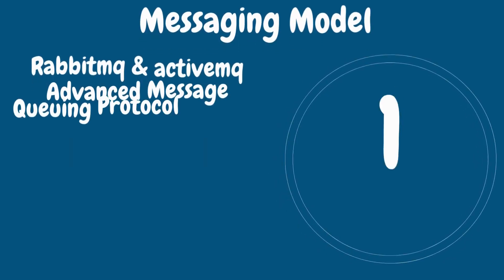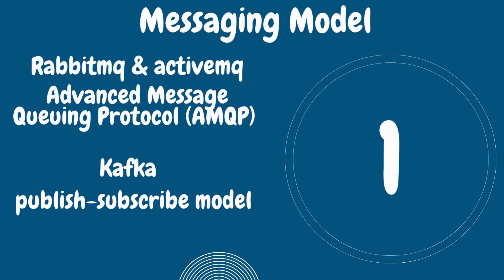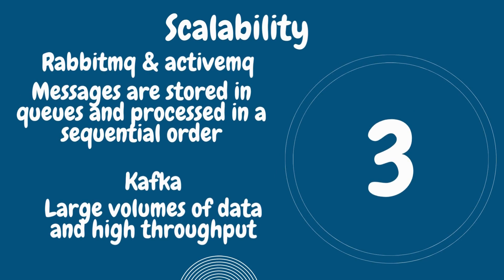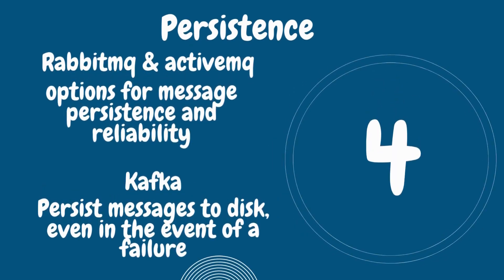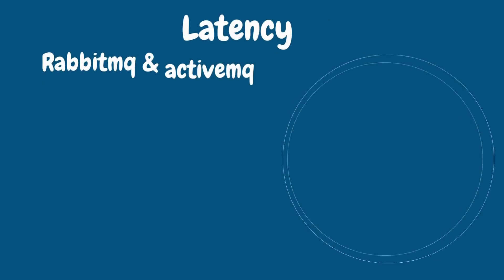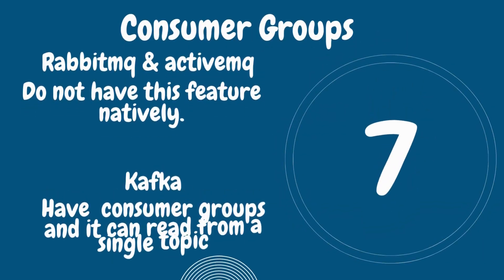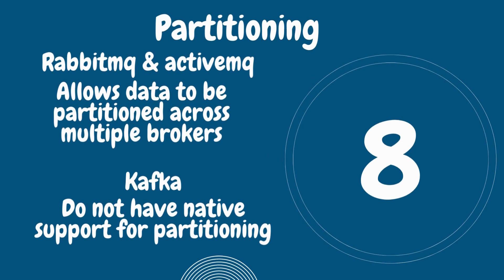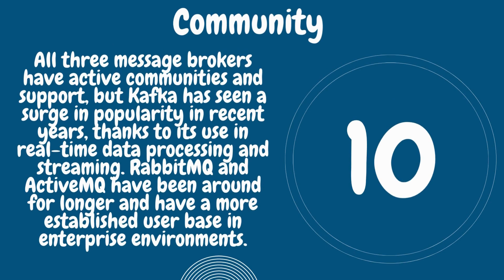RabbitMQ & ActiveMQ Vs Kafka Ten Core Differences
Messaging Model: RabbitMQ and ActiveMQ are based on the Advanced Message Queuing Protocol (AMQP) and support traditional messaging patterns, where messages are stored in queues and processed in a sequential order.

Architecture: RabbitMQ and ActiveMQ have a central broker that manages messaging, while Kafka has a distributed architecture with a cluster of brokers.

Scalability: Kafka is designed to handle large volumes of data and high throughput, making it a good choice for real-time data streaming and processing. RabbitMQ and ActiveMQ are better suited for traditional messaging patterns, where messages are stored in queues and processed in a sequential order.

Persistence: Kafka is designed to persist messages to disk, even in the event of a failure, while RabbitMQ and ActiveMQ provide a variety of options for message persistence and reliability.

Protocol support: RabbitMQ and ActiveMQ support a wide variety of protocols, including AMQP, MQTT, and STOMP. Kafka supports its own binary protocol, as well as REST.

Latency: Kafka is designed for low-latency processing, while RabbitMQ and ActiveMQ are optimized for reliable messaging with less emphasis on latency.

Consumer Groups: Kafka supports the concept of consumer groups, which allows multiple consumers to read from a single topic, while RabbitMQ and ActiveMQ do not have this feature natively.

Partitioning: Kafka allows data to be partitioned across multiple brokers, which enables high availability and parallel processing. RabbitMQ and ActiveMQ do not have native support for partitioning.

Data Processing: Kafka provides a rich set of tools for data processing, including stream processing and real-time analytics. RabbitMQ and ActiveMQ are primarily focused on reliable messaging and do not have the same level of data processing capabilities.

Community: All three message brokers have active communities and support, but Kafka has seen a surge in popularity in recent years, thanks to its use in real-time data processing and streaming. RabbitMQ and ActiveMQ have been around for longer and have a more established user base in enterprise environments.